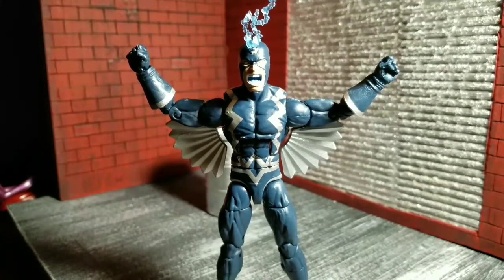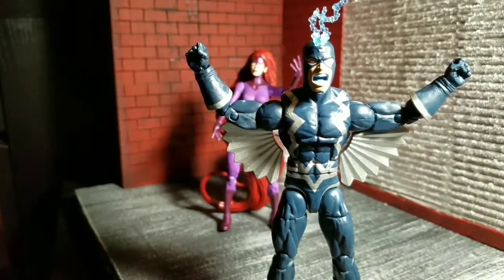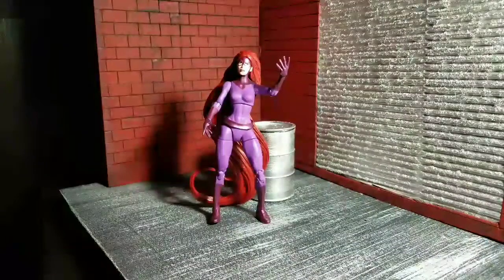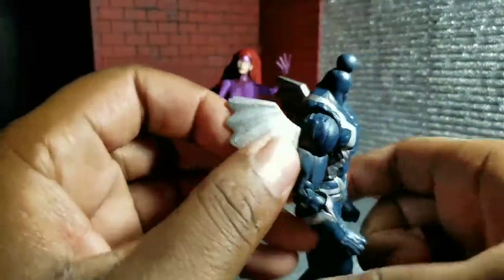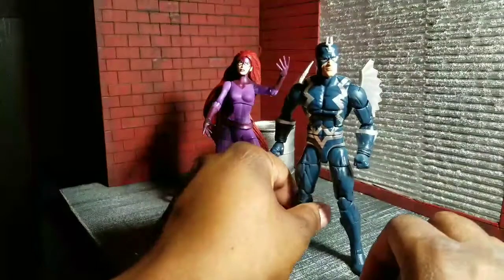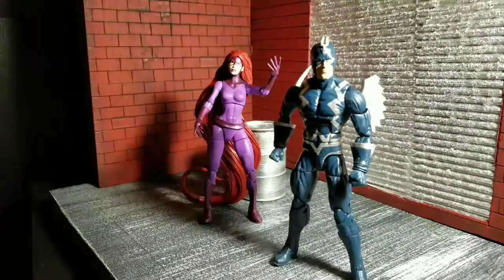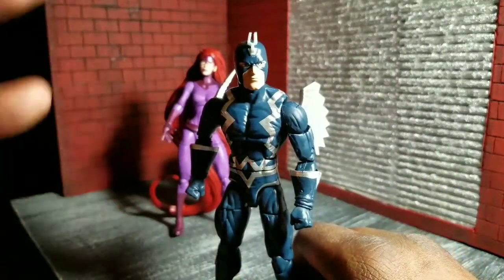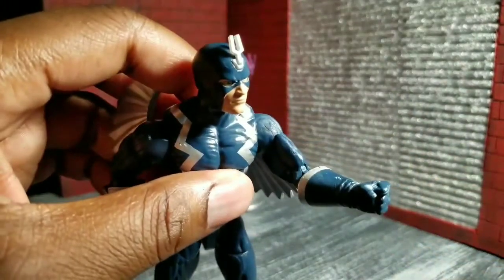Marvel Legends Black bolt Review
Marvel Legends Black Bolt